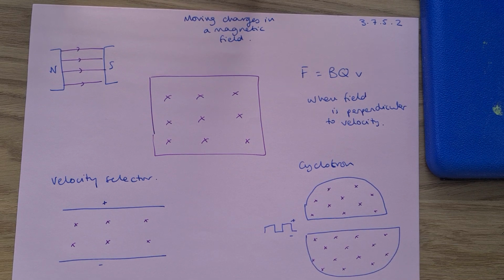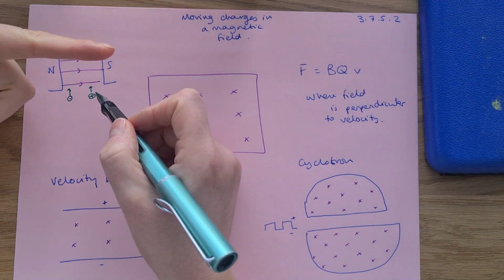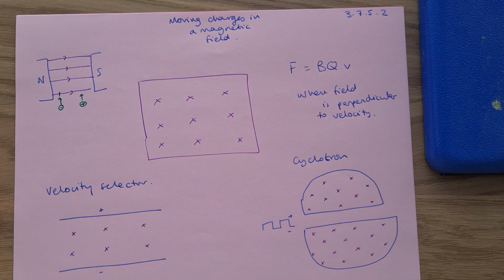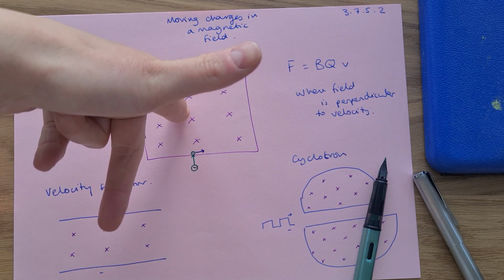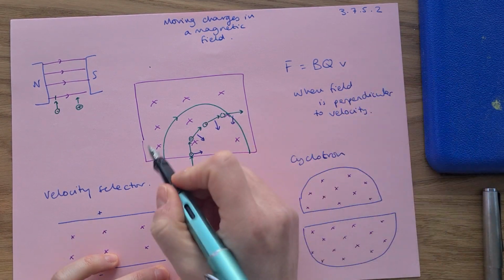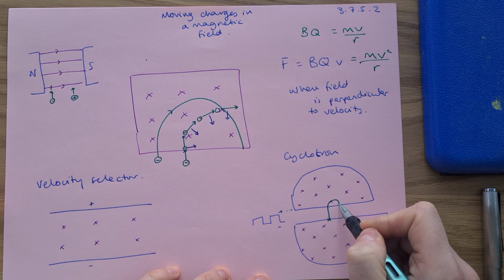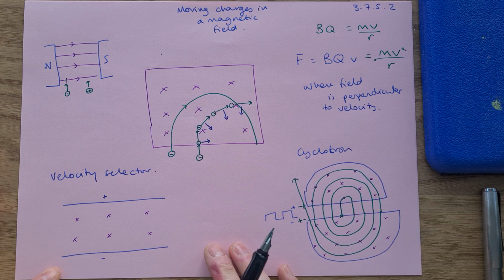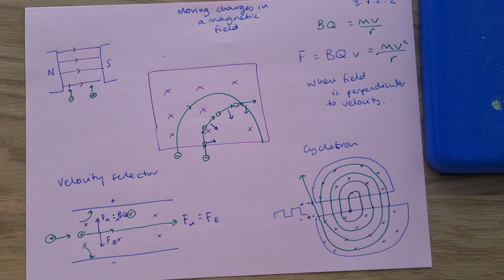Moving charges in a magnetic field AQA A Level Physics 3.7.5.2